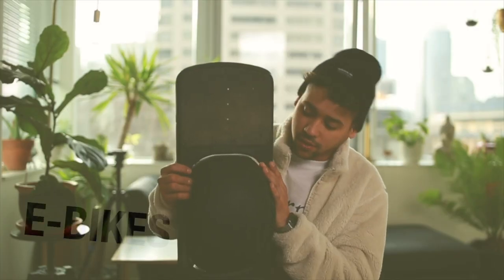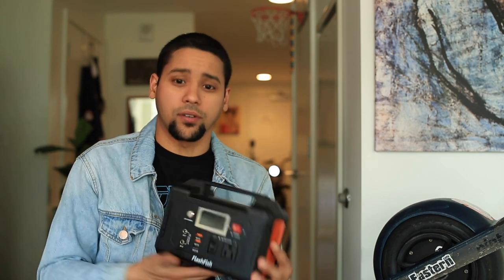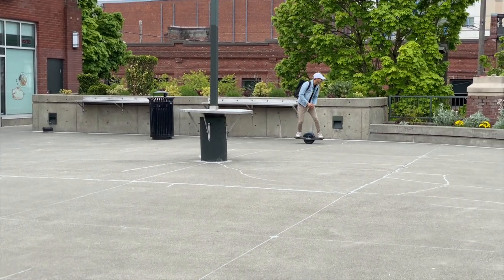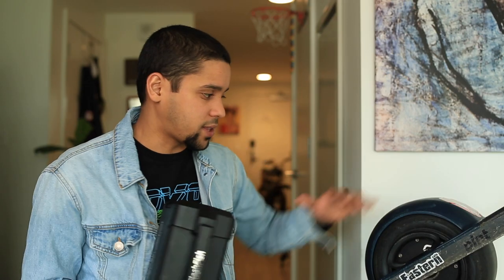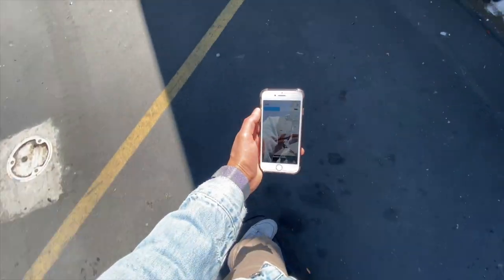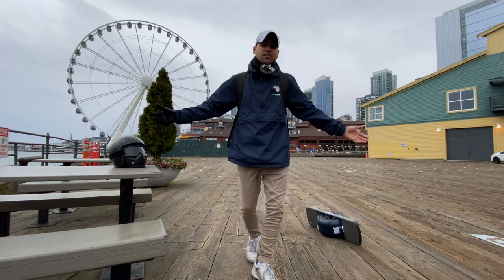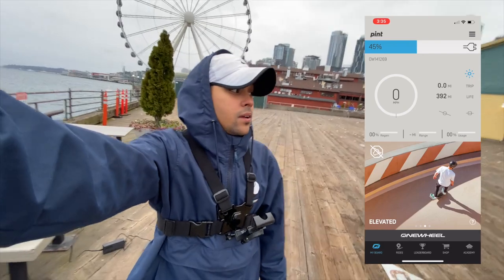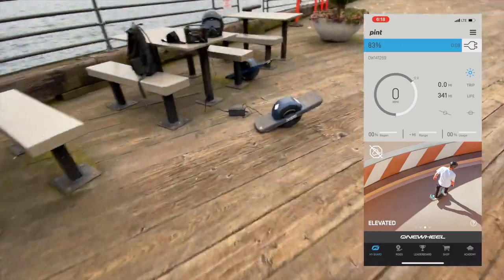OneWheel Pint hack!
Here is the link:
200W Portable Power Station, FlashFish 40800mAh Solar Generator with 110V AC Outlet/2 DC Ports/3 USB Ports, Backup Battery Pack Power Supply for CPAP Outdoor Adventure Load Trip Camping Emergency.
by Flashfish